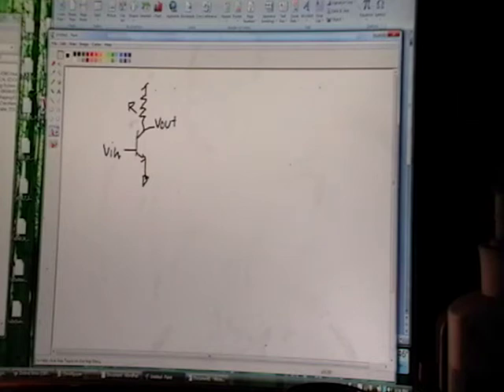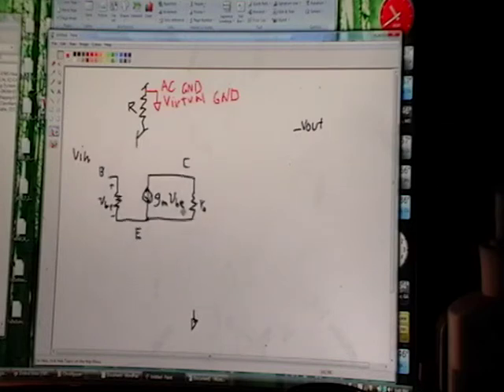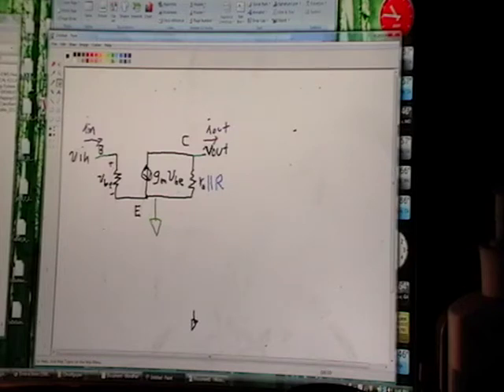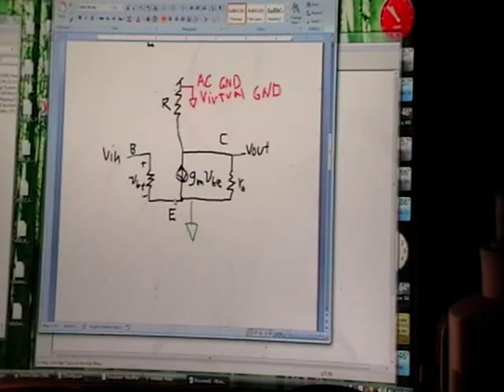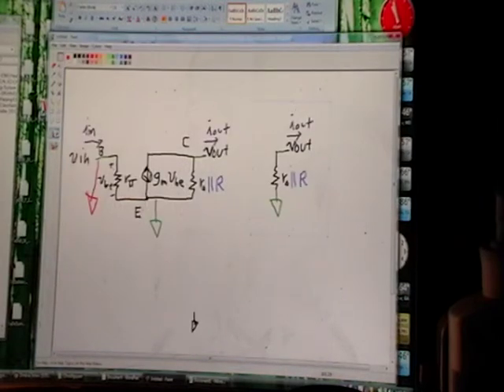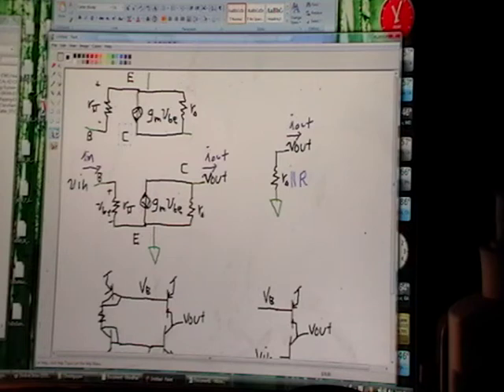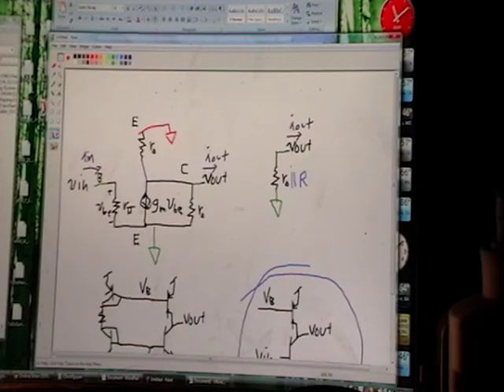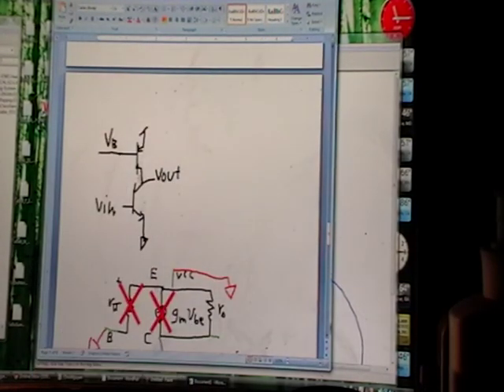Sp2013 common emitter analysis, both active and passive. Some parts skipped due to them being covered in class.